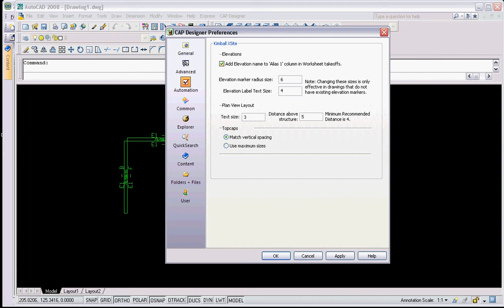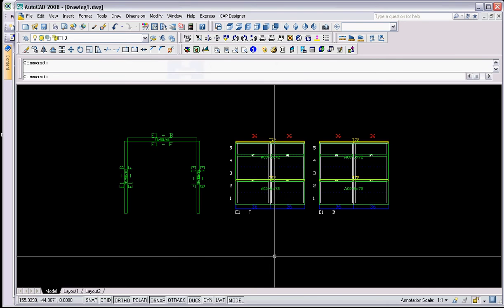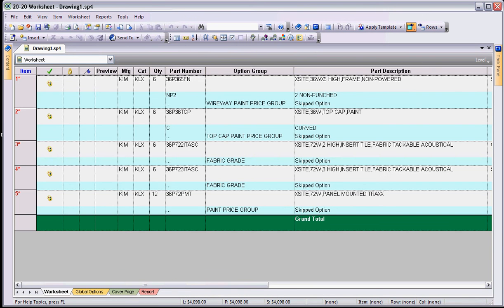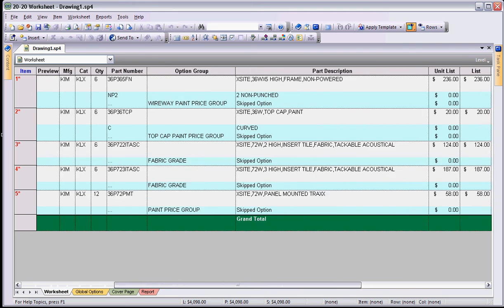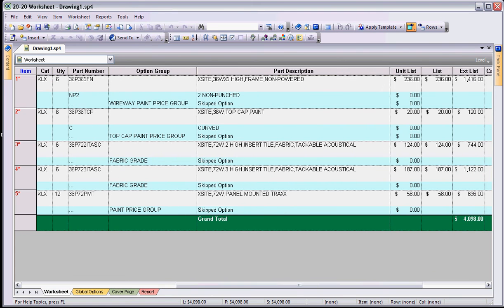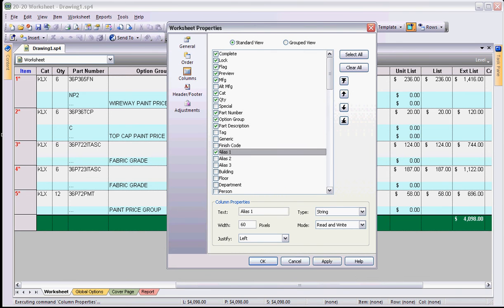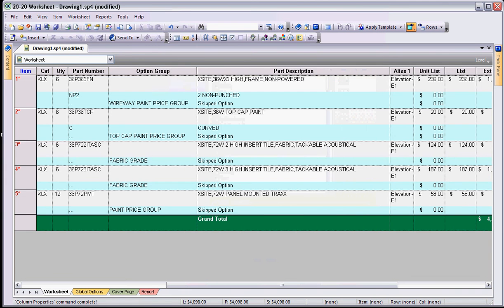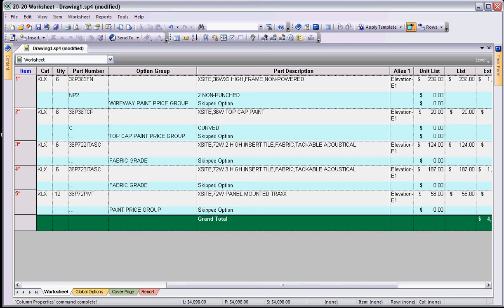Setting Preferences in Xsite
In this video you have the ability to view how to set your alias 1 preferences in Xsite to carry over into worksheet.